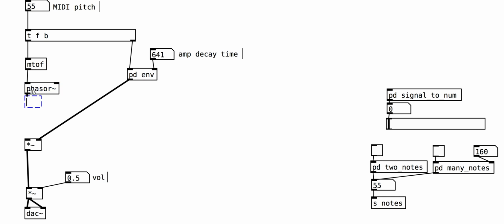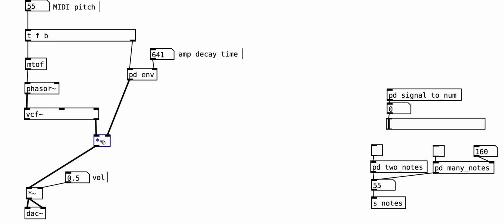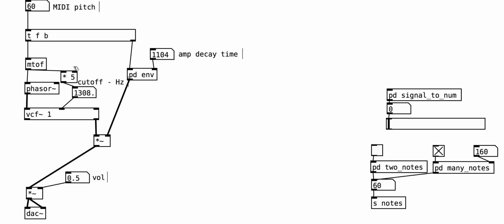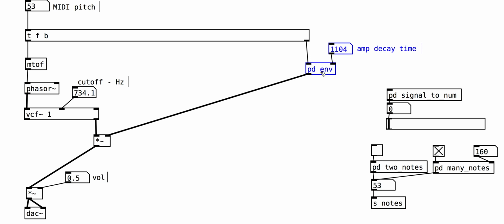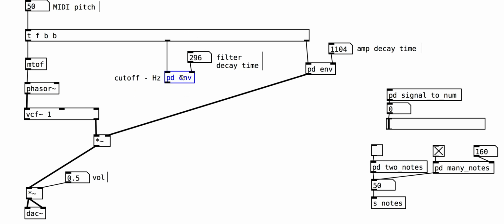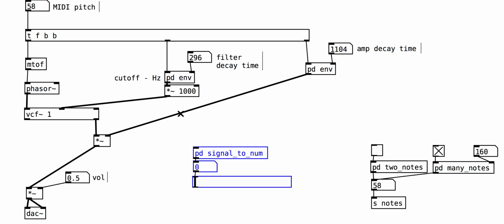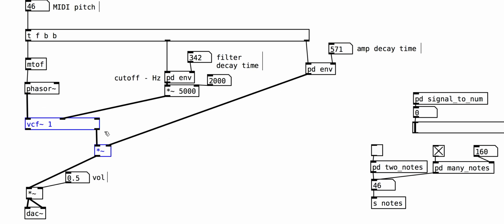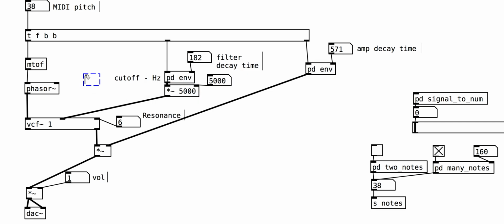PureData tutorials - rich synthesis (4) - acid filters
This tutorial series looks at going beyond the basics in Pure Data to create richer synthesised sounds.

In this fourth tutorial, we will use an enveloped resonant filter to create acid-like synth sounds.